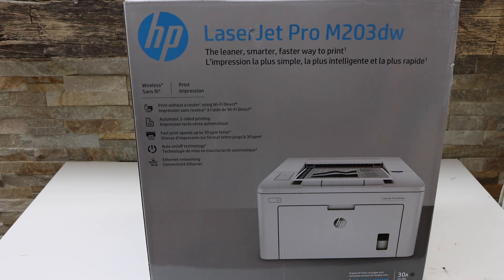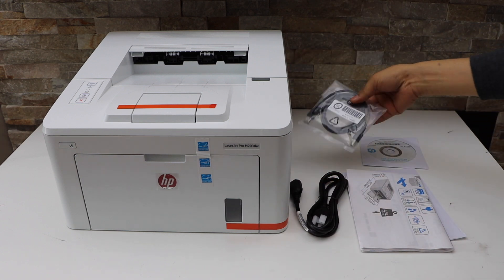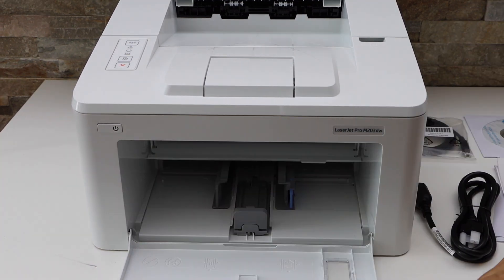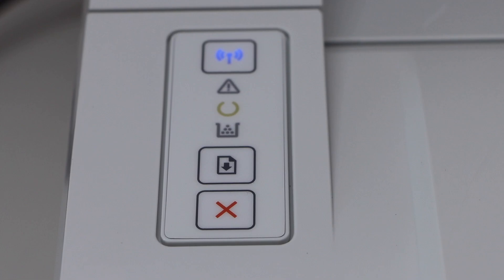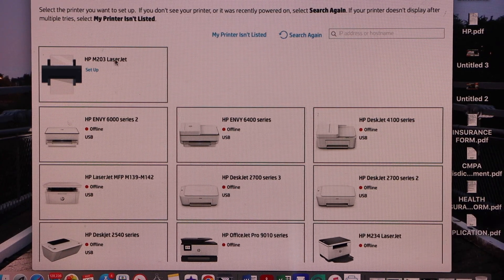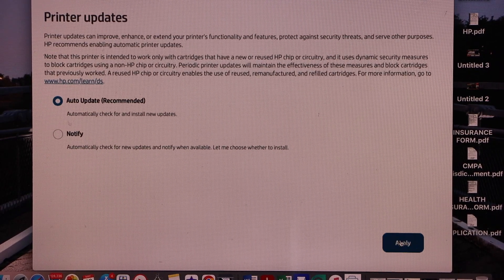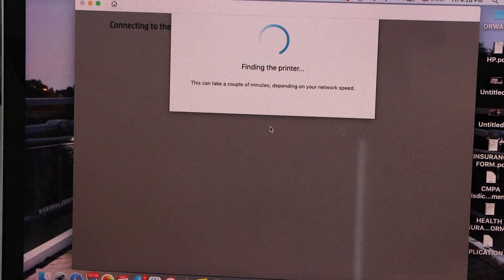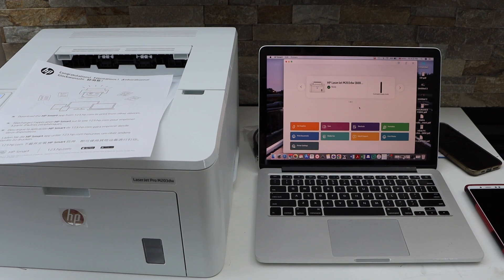HP LaserJet Pro M203dw Setup, Unboxing, Loading Paper, Wireless Setup, HP Smart App Setup Mac/Win.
This video reviews how to do the complete setup of HP LaserJet Pro M203dw Printer. This includes how to do the quick unboxing, Load the paper tray, do wireless setup, wifi setup using the HP Smart App in Windows Laptop or Macbook.